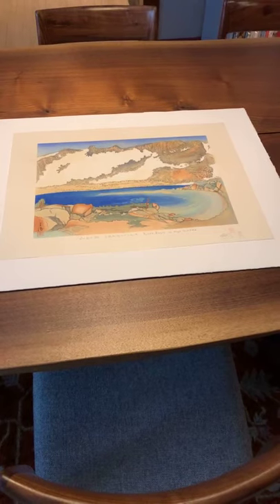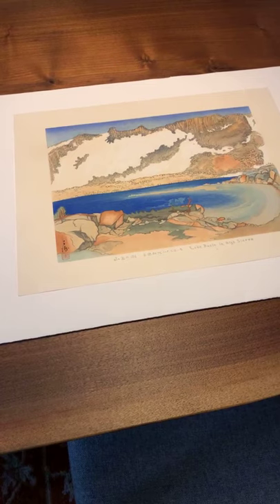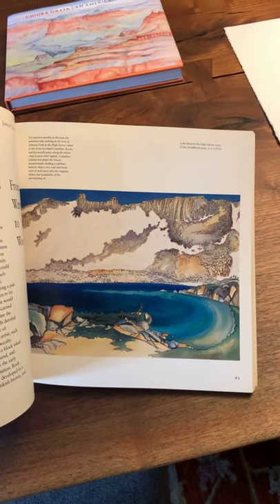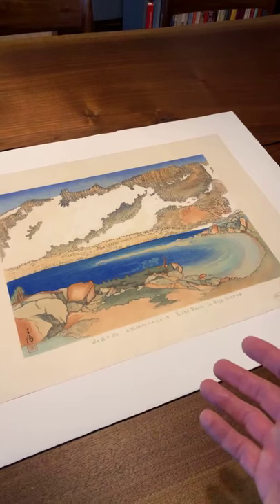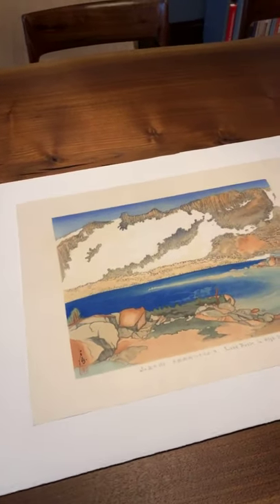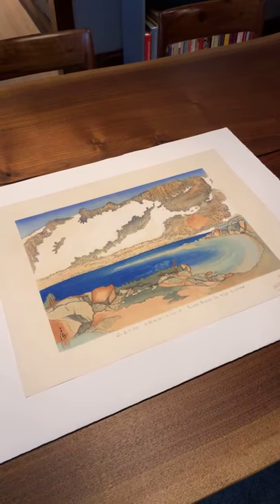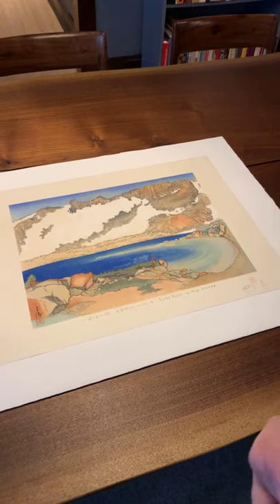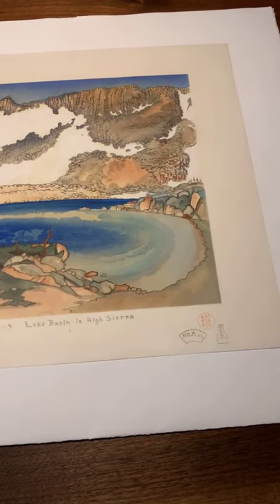Woodblock Wednesday Episode 66: Chiura Obata's first state of Lake Basin in the High Sierra.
Chiura Obata's first state of Lake Basin in the High Sierra.